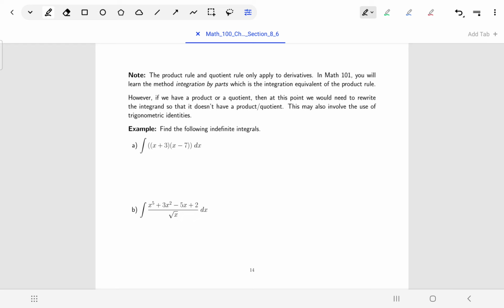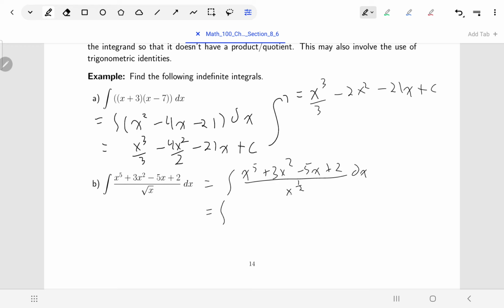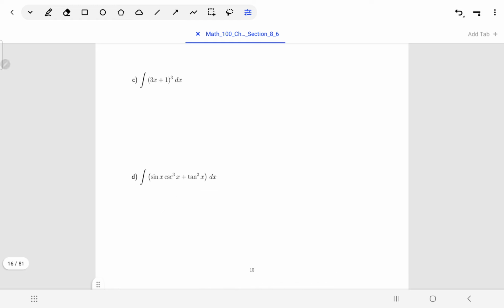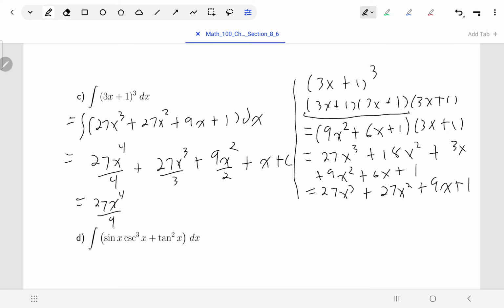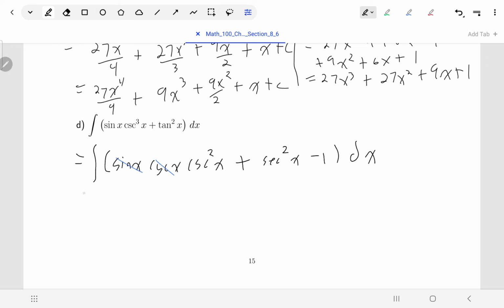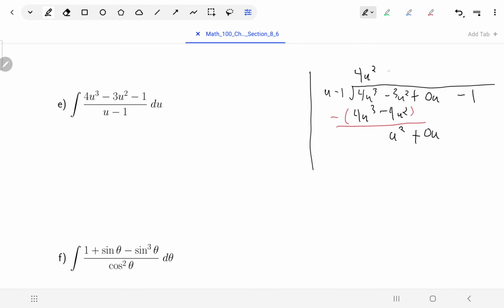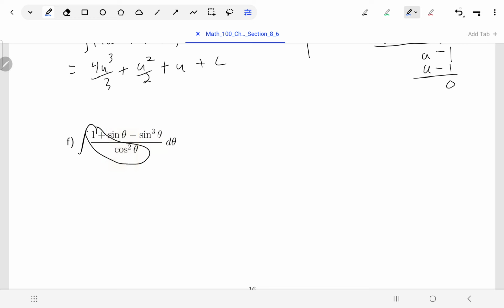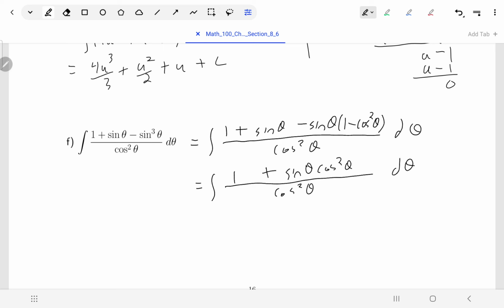Math 100: Section 4.1 (Part Three)